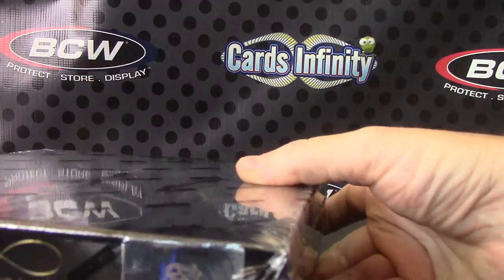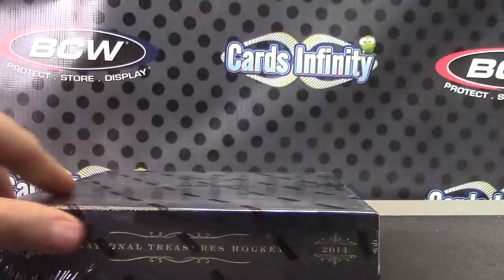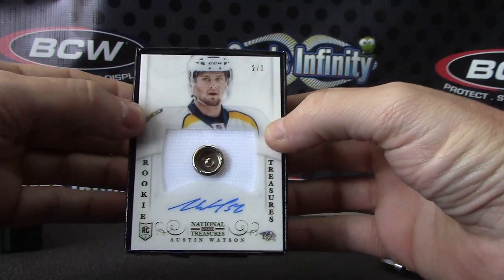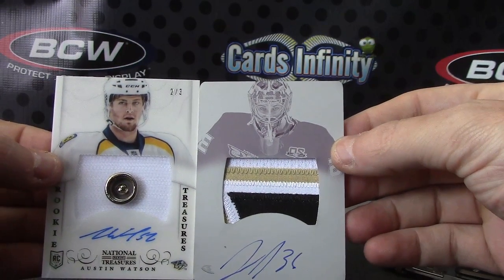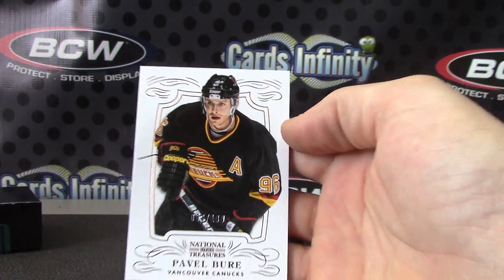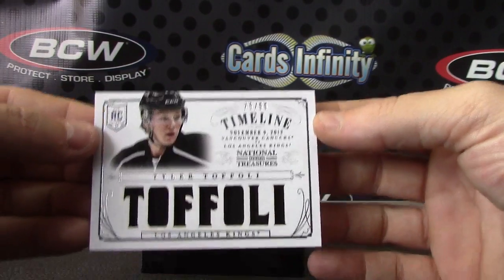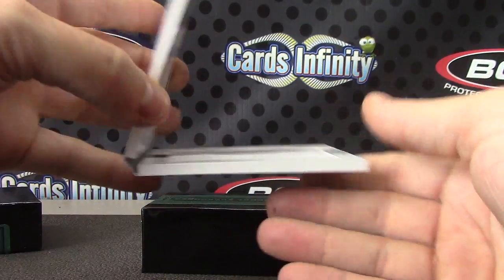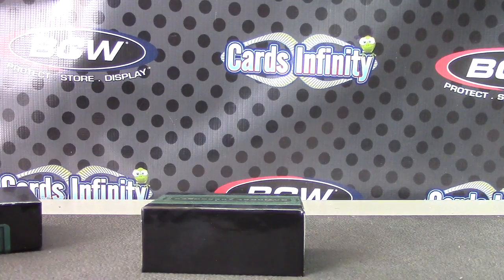Thomas' 2013/14 National Treasures Hockey Box Break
Thanks a lot Thomas, Chris J.